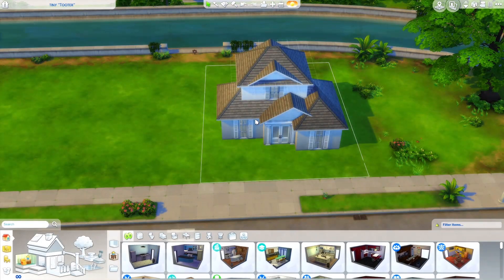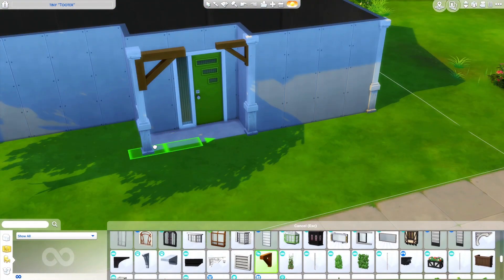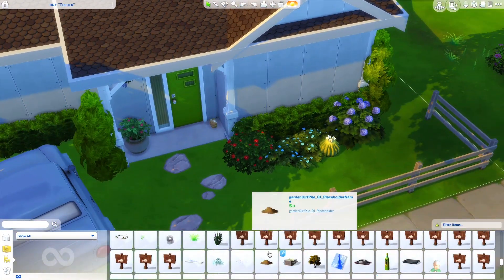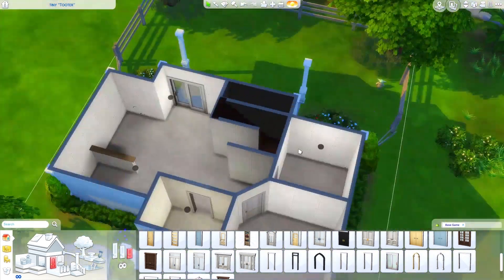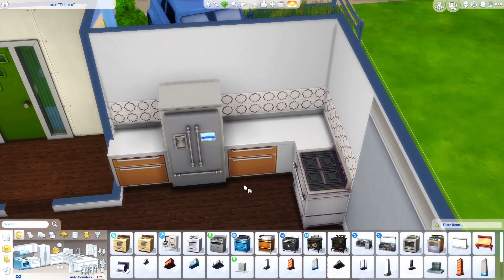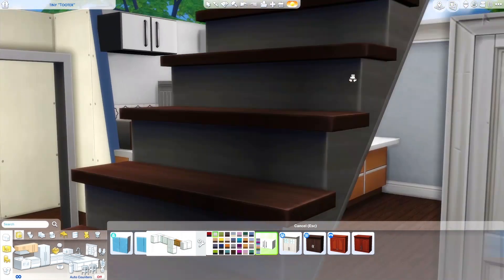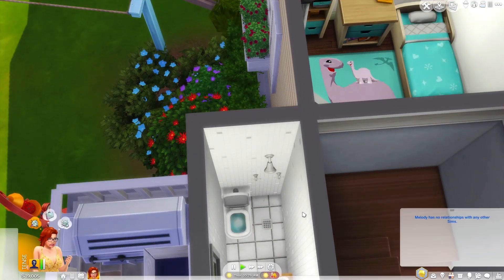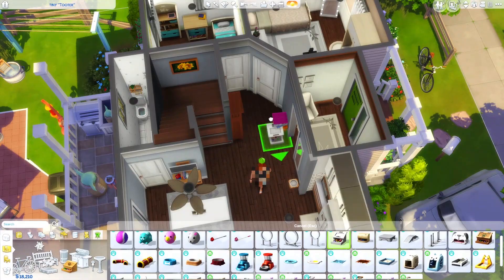Zefrine's Shell Challenge 😳 // The Sims 4: Speed Build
I tried doing Zefrine's Shell Challenge and I broke one of her rules in The Sims 4!